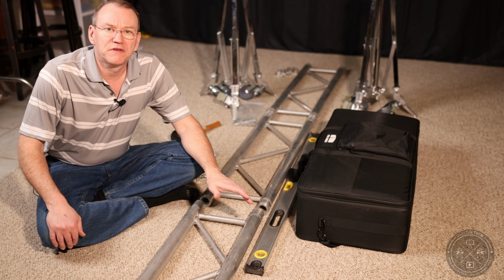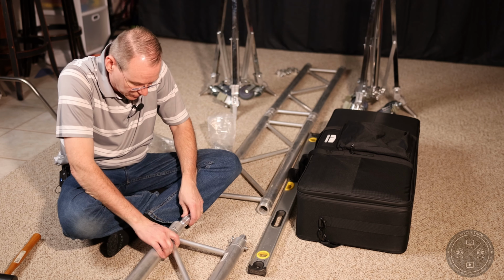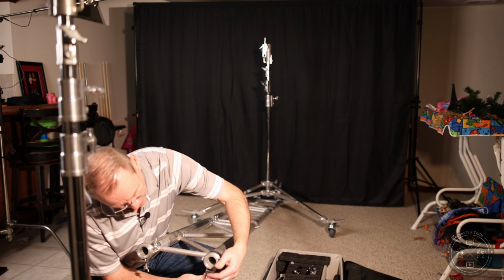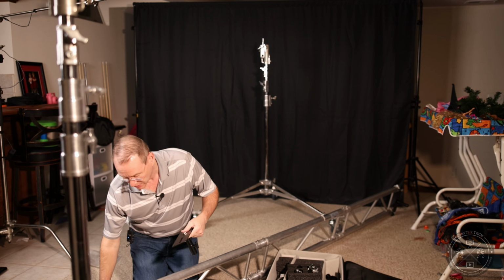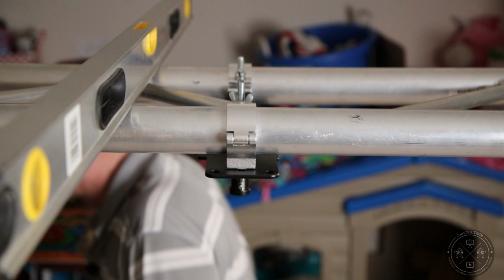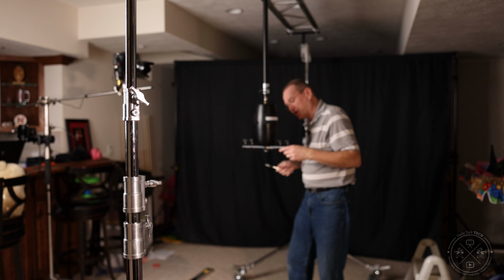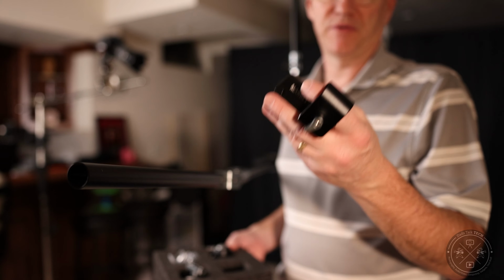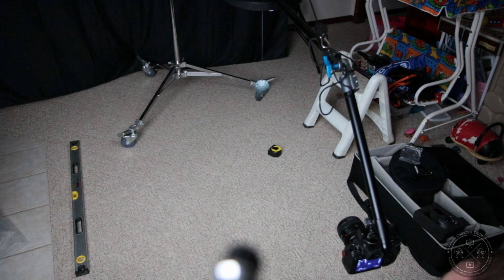Marbl Orbit Pro Kit Unofficial Setup Guide Part 2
This is follow up video to the Unofficial Marbl Orbit Pro Kit Walkthrough.  This video goes in-depth on how to setup the Marbl Orbit Pro Kit using either speed rails or F32 Modular Truss.

F32 Global Truss (IB-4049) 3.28ft (1m) (Longer lengths are available)

10-Pack of Stage Light Truss Clamps (hold the Outdoor kit plates to the Truss)

Replacement Bolts to connect the Stage Light Clamps to the Pro Kit Plates (the clamp screws are too large without modifying the plate which I chose not to do)

Replacement Wingnuts for the above bolts.  This package has 30, so you'll have plenty of extras.

10-Pack Plastic Handles for the Baby Pin to Female Threaded Connector to Secure the Outdoor Plate to the Stand Pin. (Accidently not included in the Pro Kit - this will give you extras but singles would actually be more expensive)